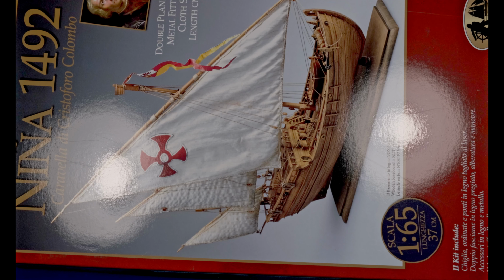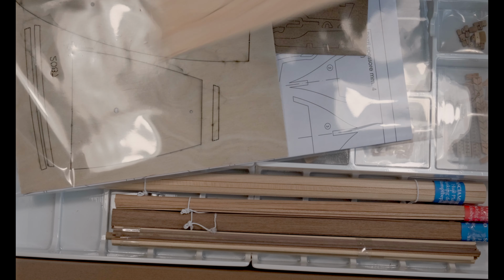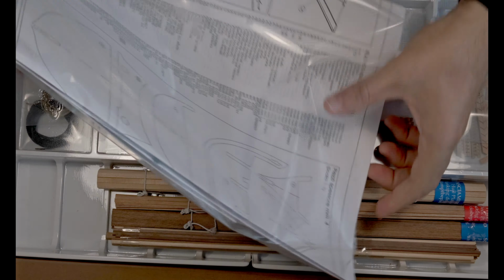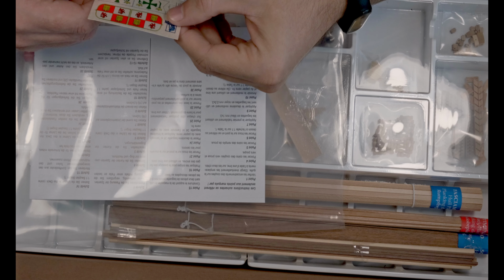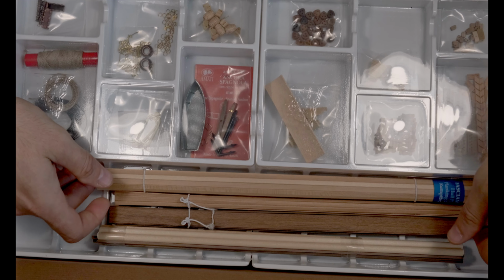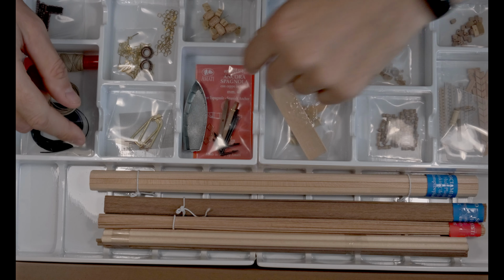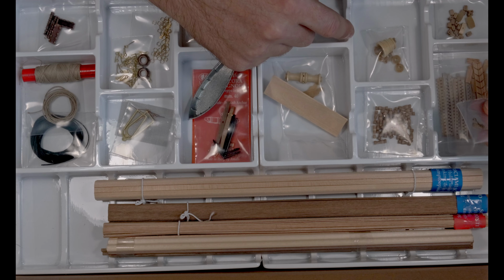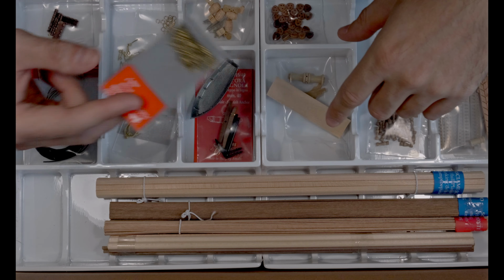Amati Nina 1/65 Wooden Sailboat model Unboxing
Unboxing of Amati Nina Caravel of Christopher Columbus fleet in 1/65 scale .
It is a wooden model of sail boat from Italian company Amati. And it is first wooden model i am going to assemble.